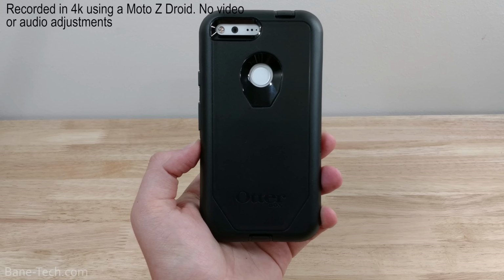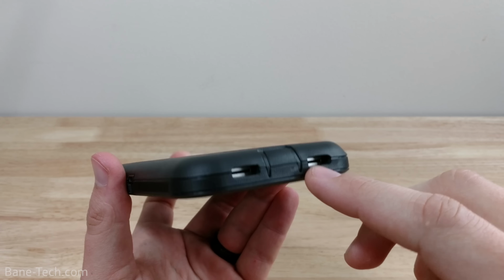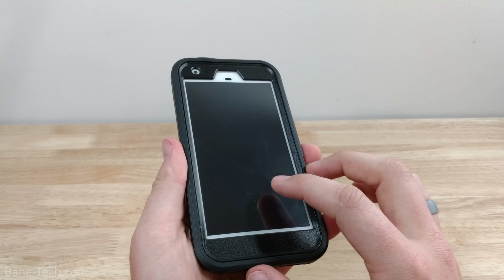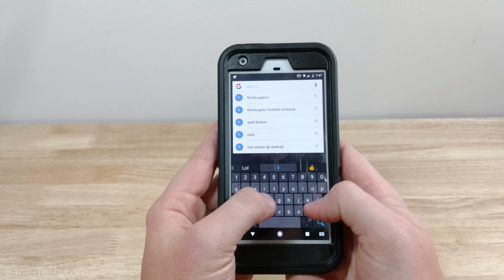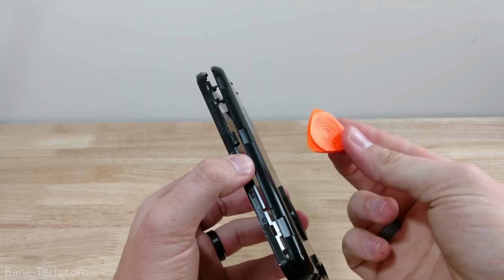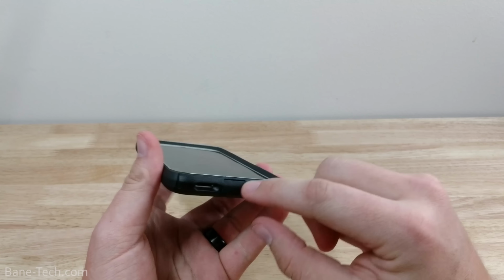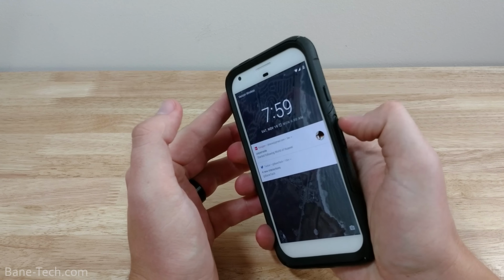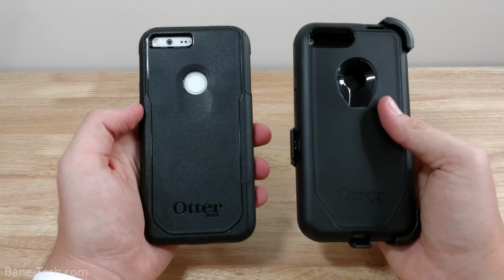Google Pixel XL Otterbox Defender & Commuter Series Review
Google Pixel XL Otterbox Defender & Commuter Series

Tempered Glass Screen Protector for Google Pixel XL

1UP BOX - First month is only $9.92 plus shipping when you use the coupon "BaneTech"

Tip Jar!

MY EQUIPMENT -